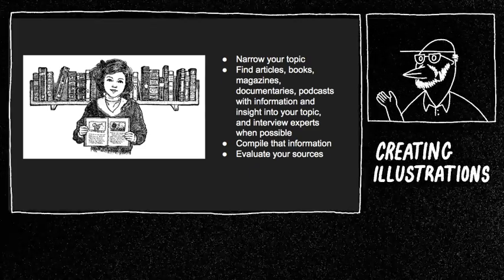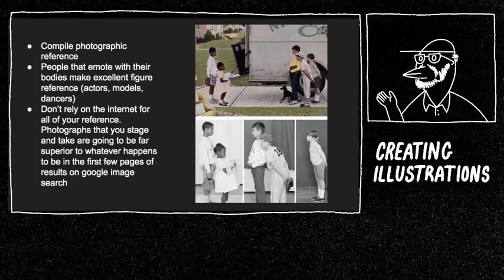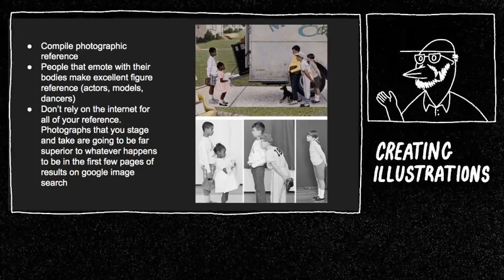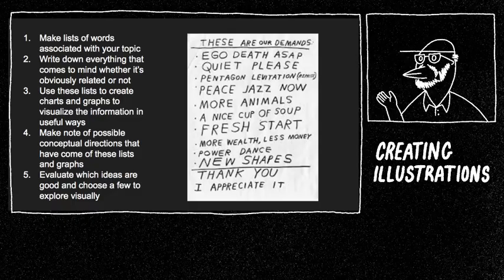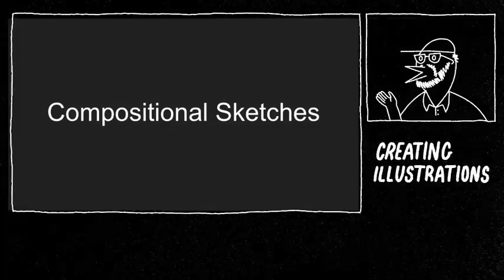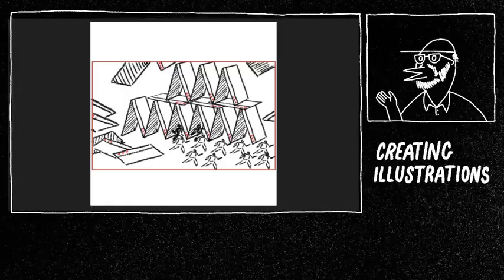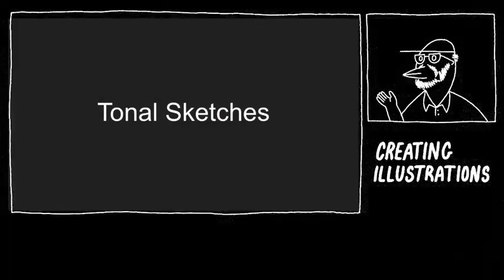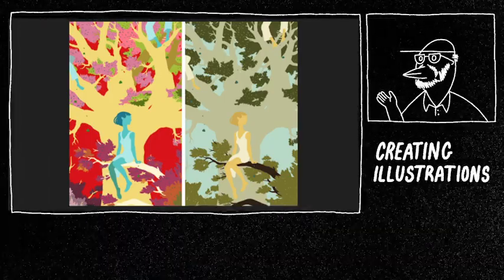HYI - Creating Illustrations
A lecture about creating illustrations from conception to final image.